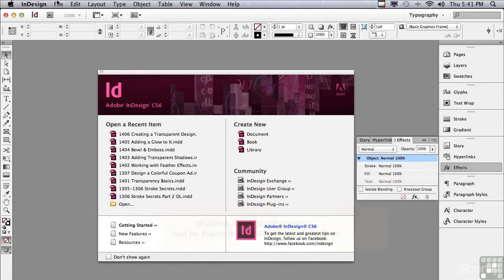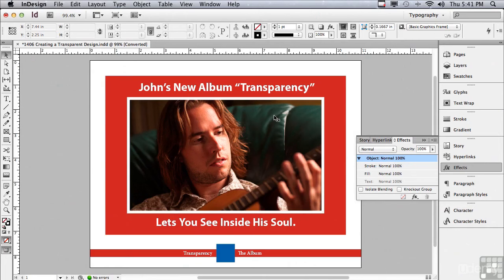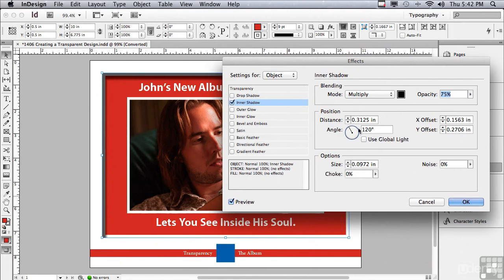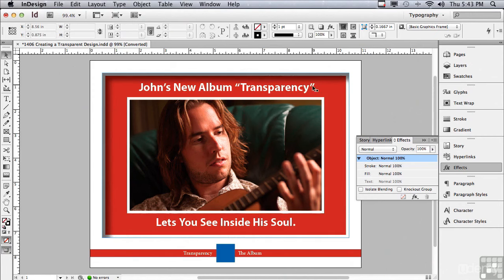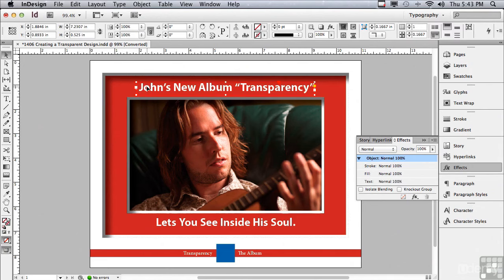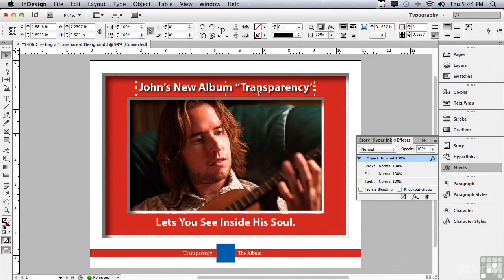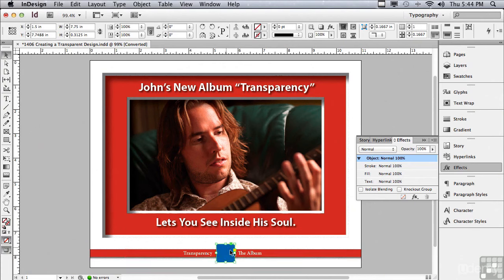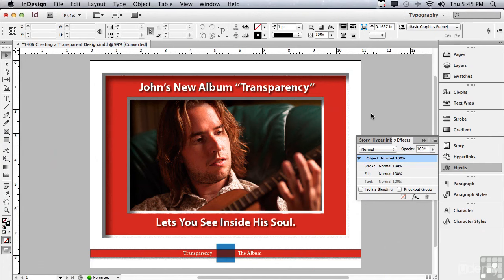Indesign CS6 1406 Creating A Transparent Design